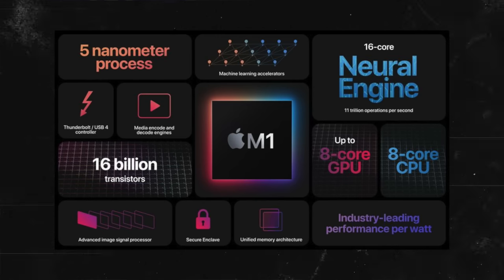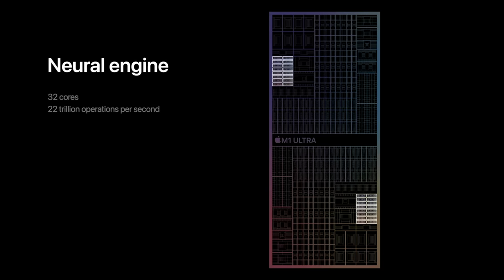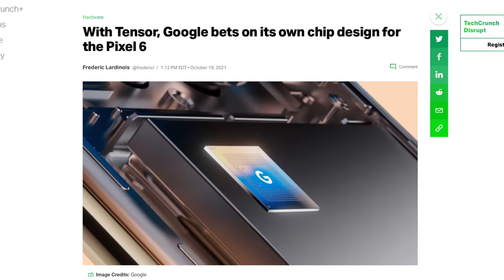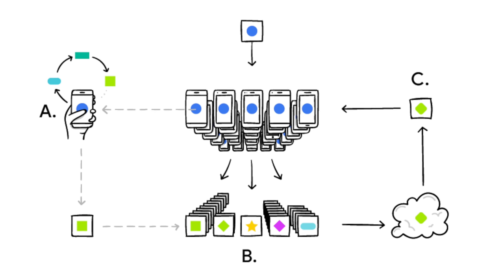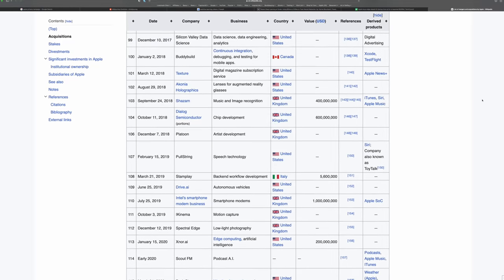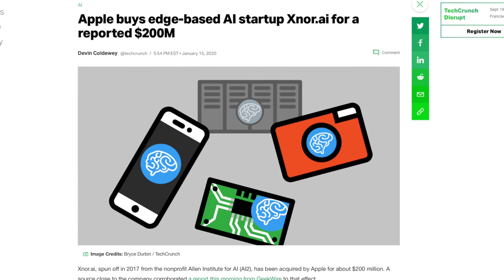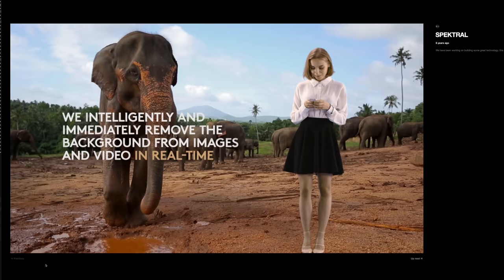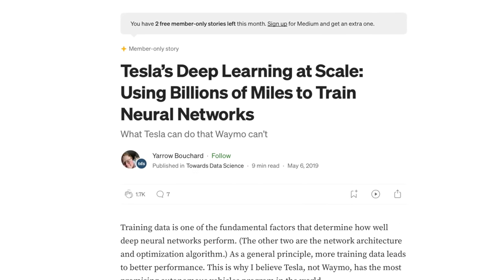Apple's Secret A.I. Master Plan (You Are Helping Them)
Apple is sneaky and they are pushing hard and if you are using any new Apple device with the Neural Engine - you are helping them.

// GEAR LIST \\
16-35mm Lens
35mm RF Lens